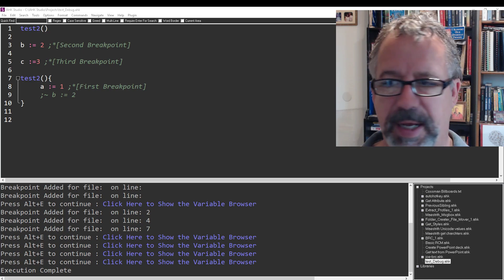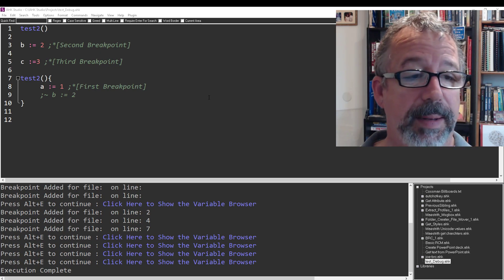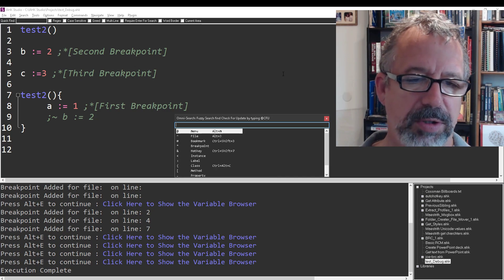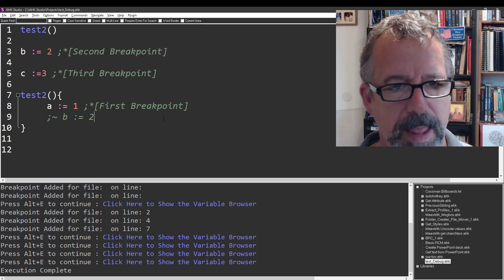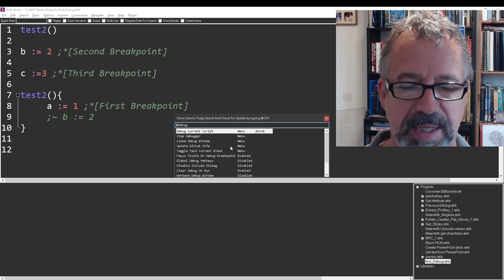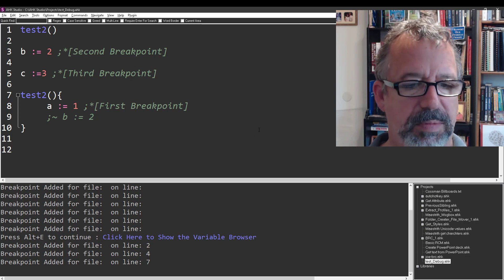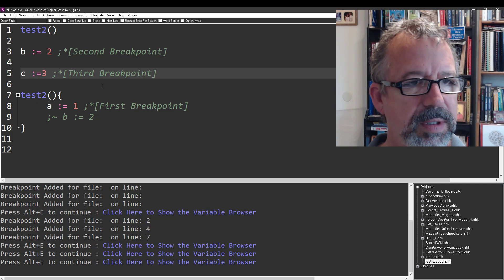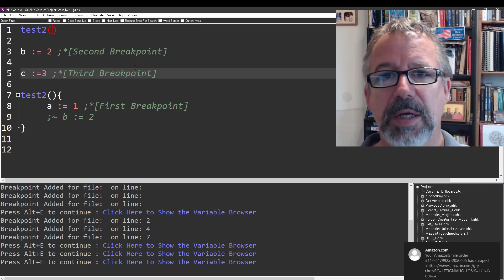AHK Studio Using Breakpoints in Debug mode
In this review of AHK Studio I demonstrate how to: Use Breakpoints in AHK Studio.  I think I identified a small bug which I hope Maestrith will address.

Maestrith,AHK Studio,AHKStudio,AHK editor,AHK IDE,AutoHotkey Studio,AutoHotkeyStudio,AutoHotkey editor,AutoHotkey